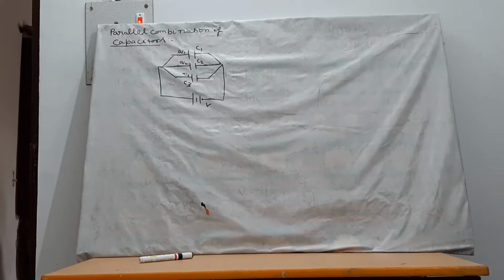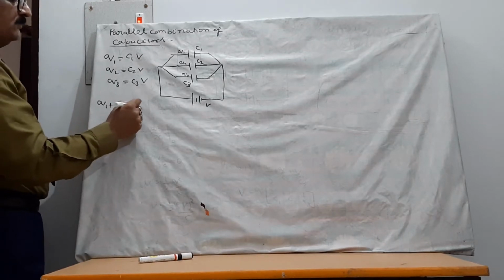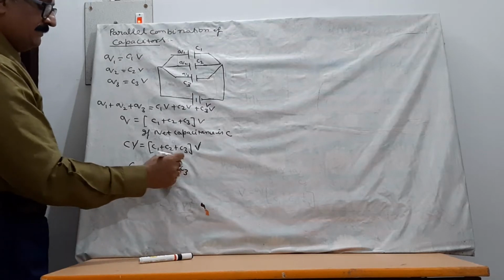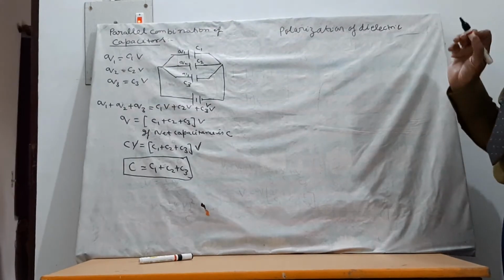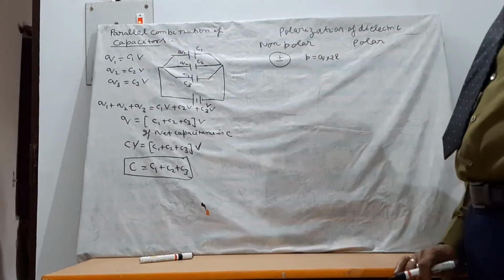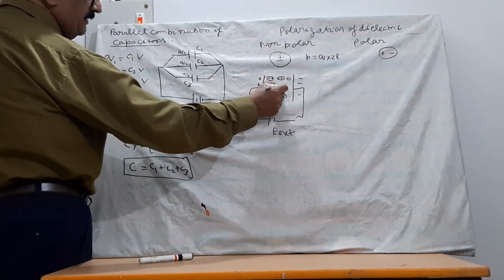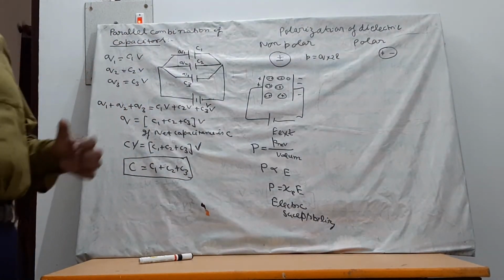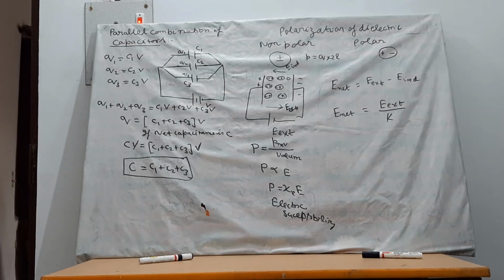CAPACITOR 4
PARALLEL COMBINATION OF CAPACITORS AND POLARIZATION OF DIELECTRIC
BY
GANESH SAHAI
PRINCIPAL
THE ARYAN INTERNATIONAL SCHOOL
VARANASI